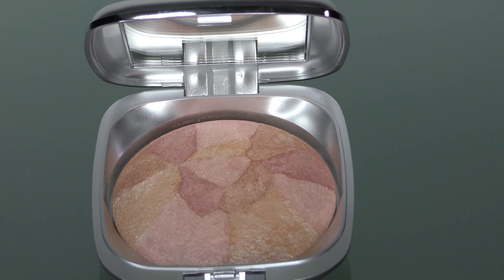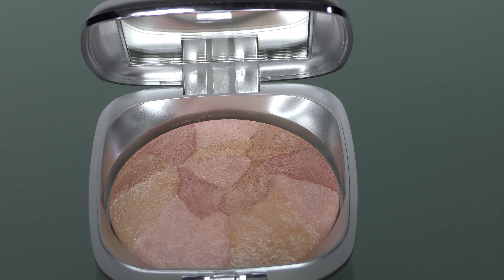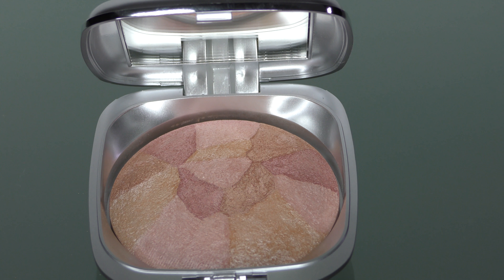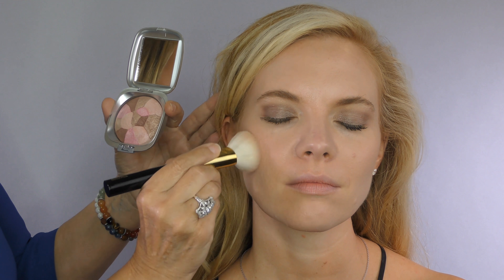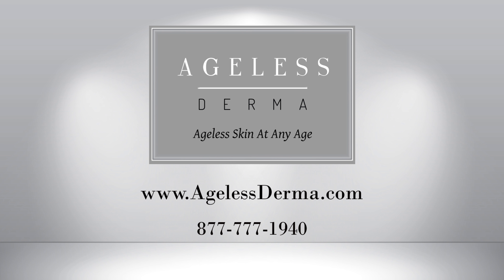Ageless Derma Baked Mineral Blush Collage of Color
Vegan- Cruelty Free- Paraben Free- Made with Vitamins and Green Tea
Ageless Derma Baked Mineral Blush Collage of Colors is your instant skin solution for dull, lifeless skin. Your worries of skin dullness ends right here! With the technology and formula behind our Baked Mineral Blush Collage of Colors, every layer of color gives a subtle radiant shine on the skin. It features light-refracting pigments that perfectly play with light to make the skin look naturally glowing, healthy and youthful. The Ageless Derma Baked Mineral Blush Collage of Colors features an exceptional blend of botanical ingredients rich in antioxidants.